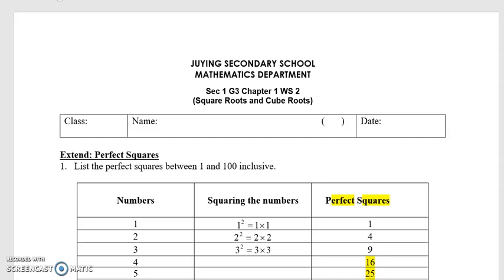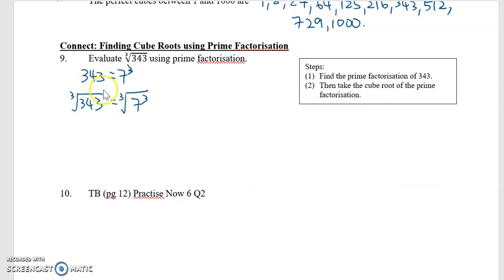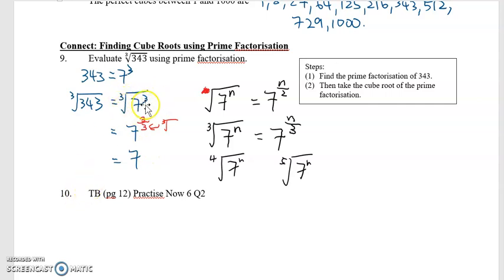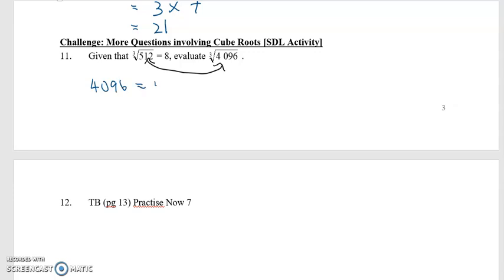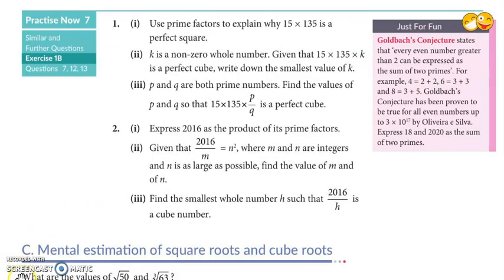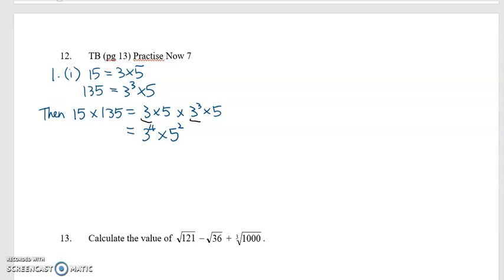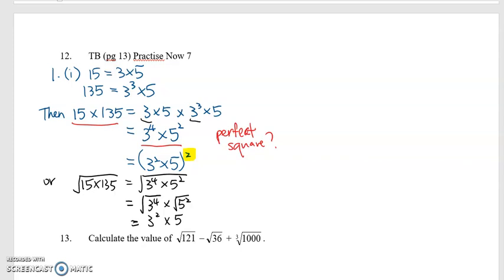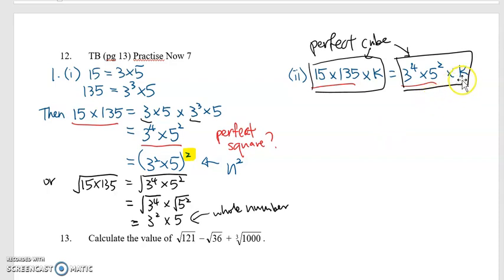2023 T1W3 HBL on Questions involving Cube Roots and Prime Factorisation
Chpt 1 WS 2 SN 8 to 12 1